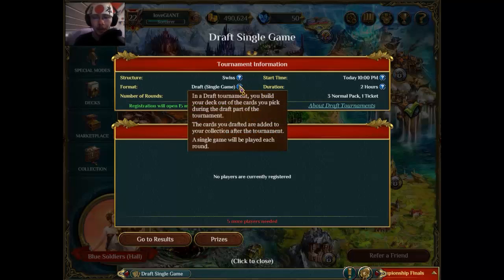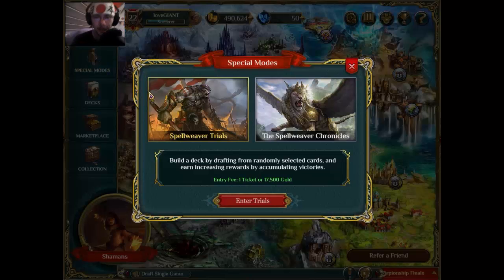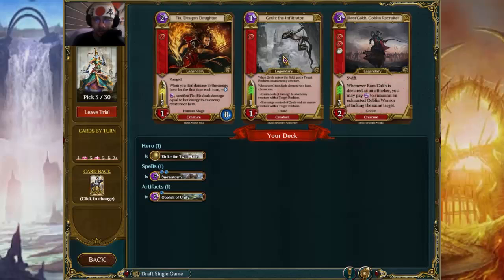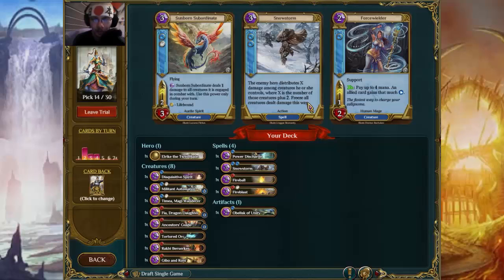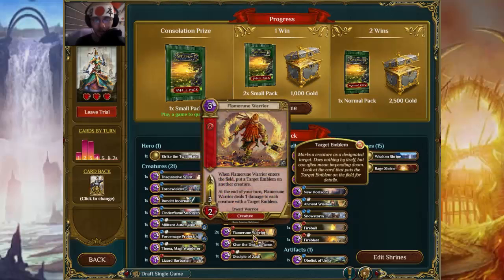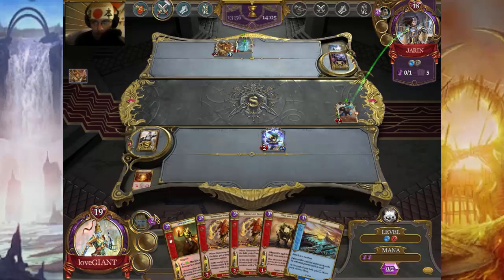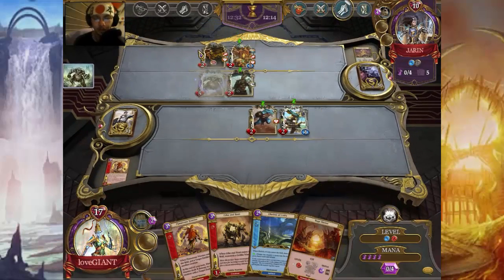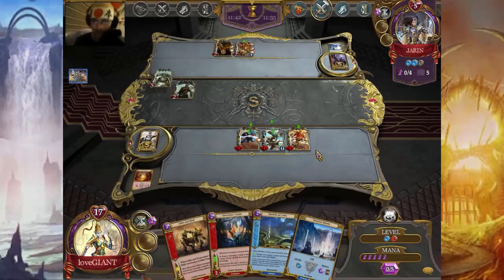Spellweaver Trials 1 part 1 Wisdom / Rage (English / Facecam)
Part 一。